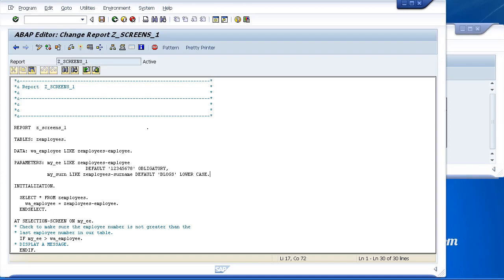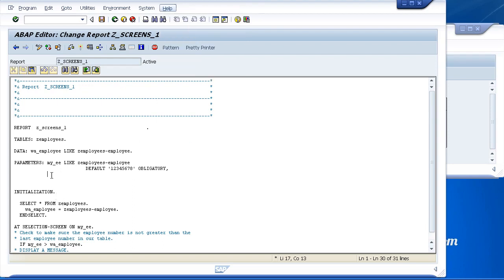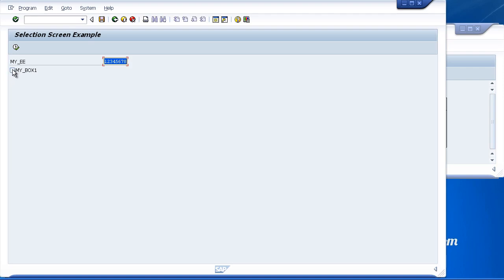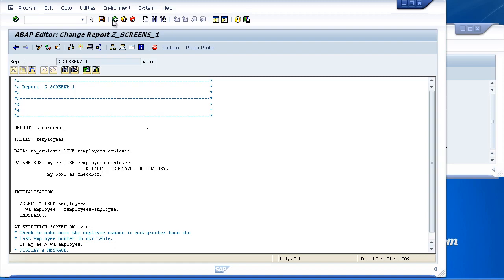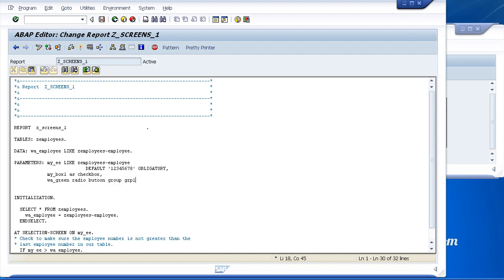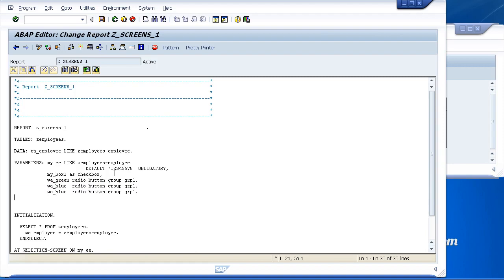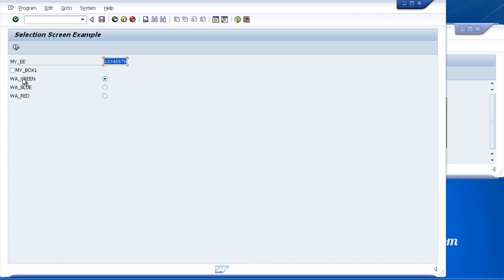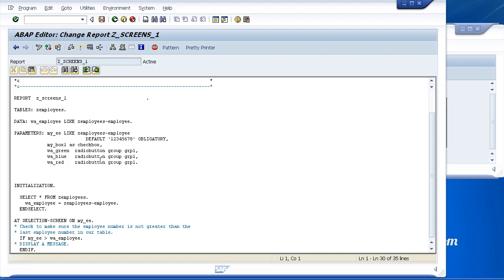084 Selection Screens Check Boxes And Radio Button Parameters